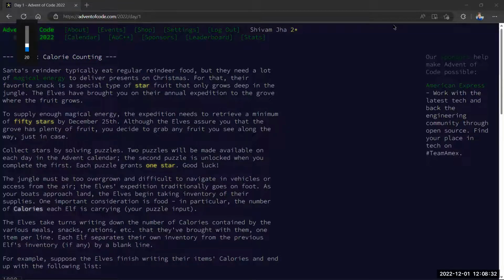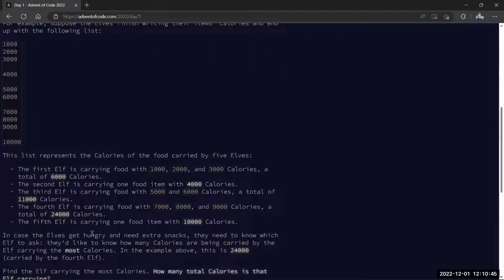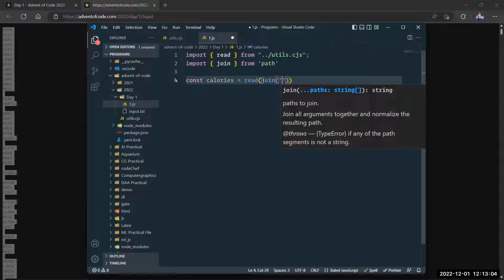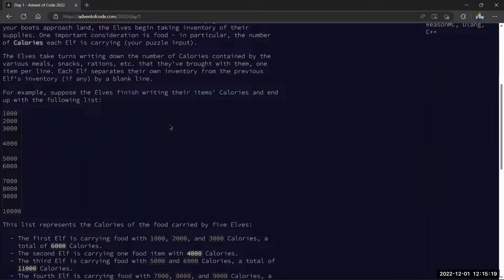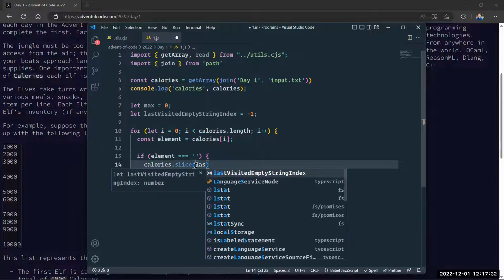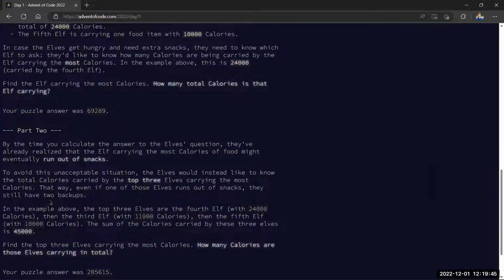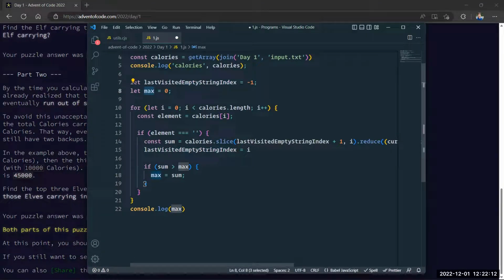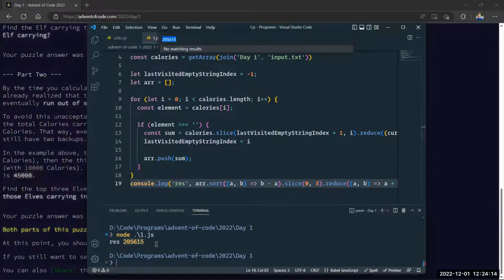Advent Of Code 2022 Day 1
Going through Advent of Code Day 1 Problem